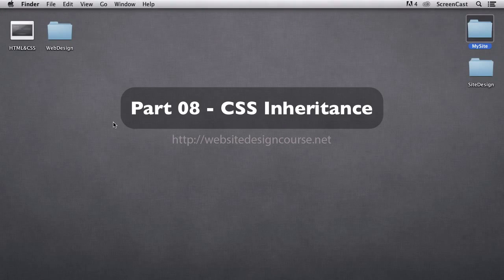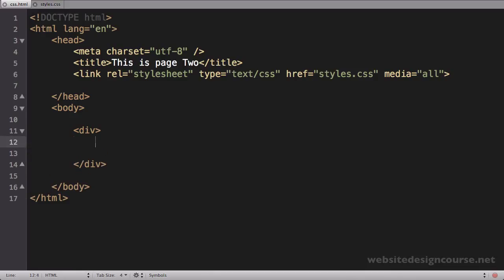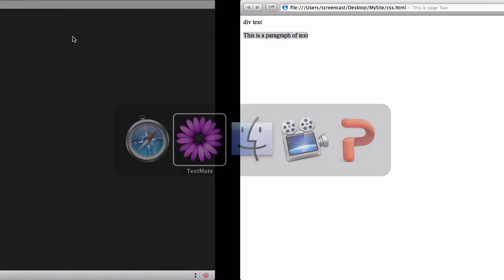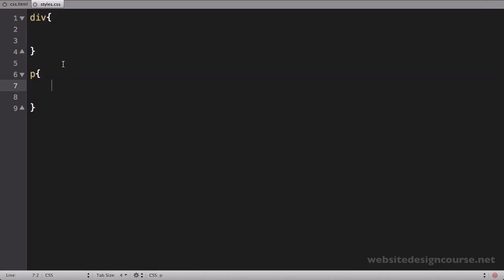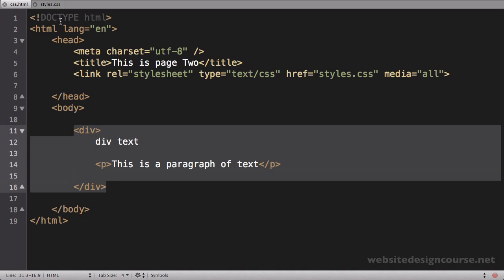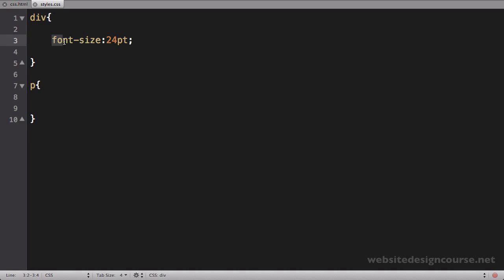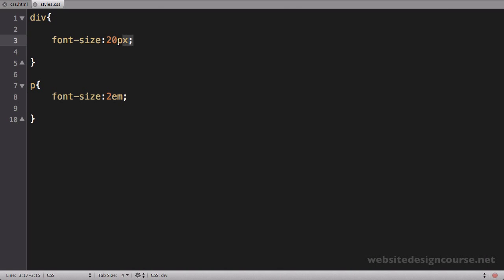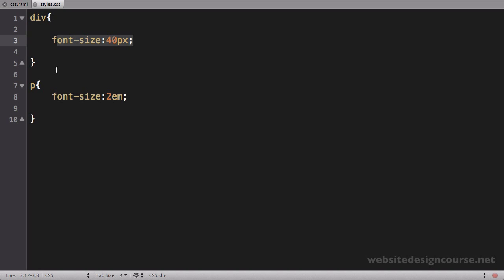08 CSS Inheritance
Learn about CSS Inheritance and which properties inherit to children